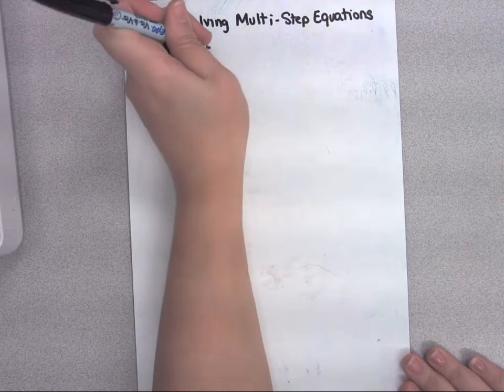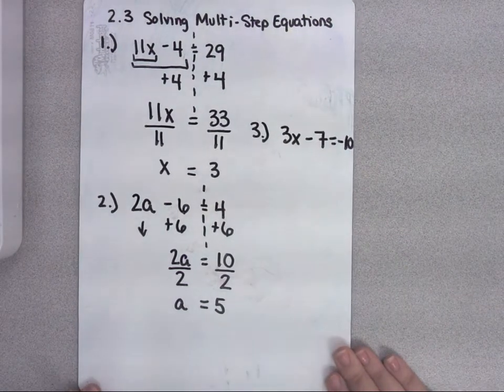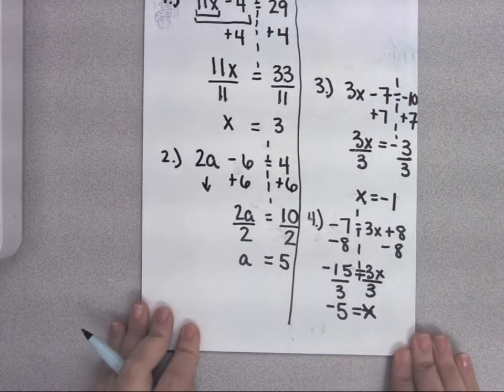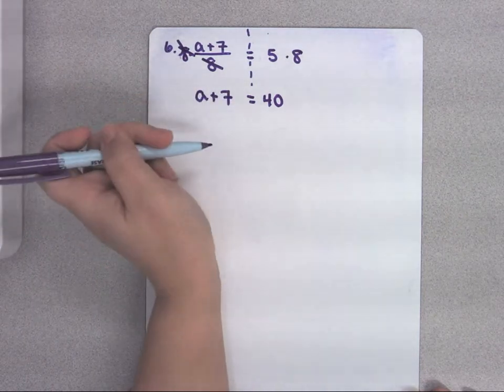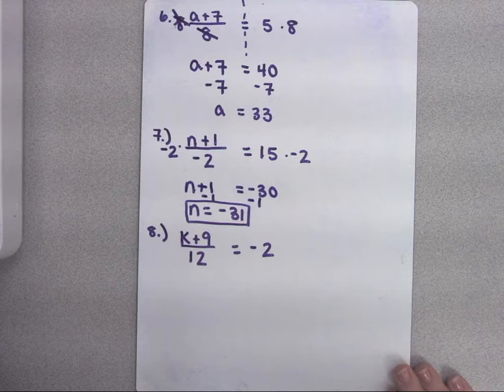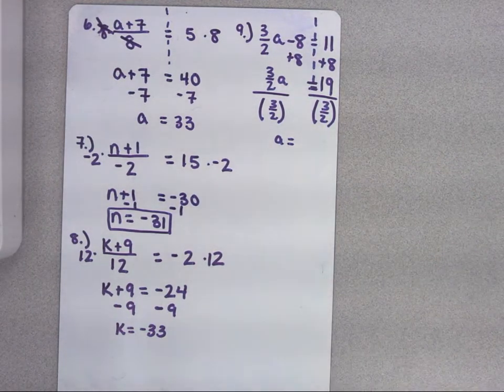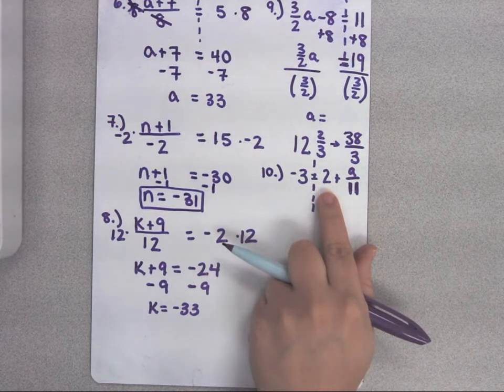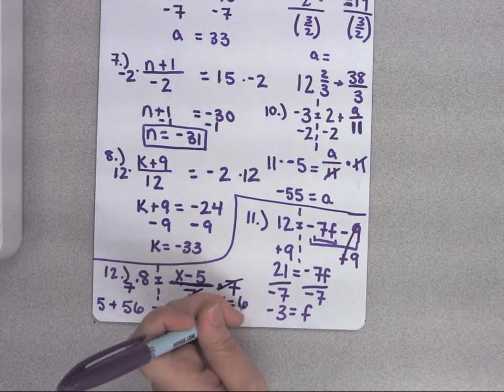2 3 A10001